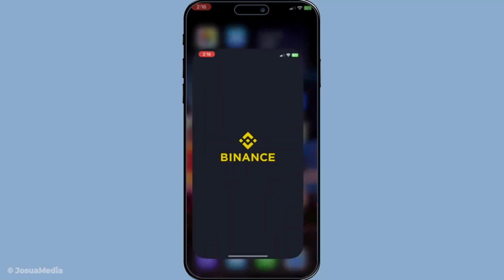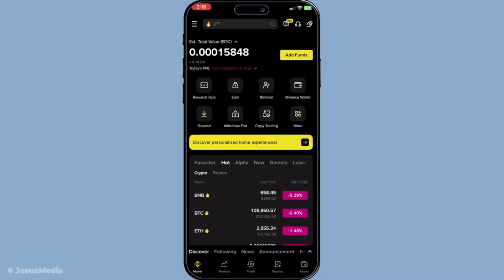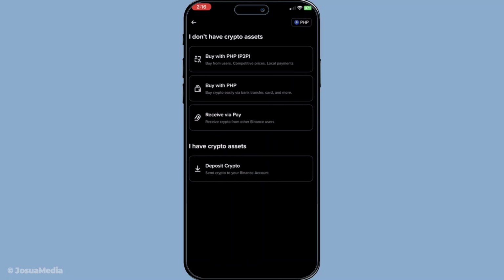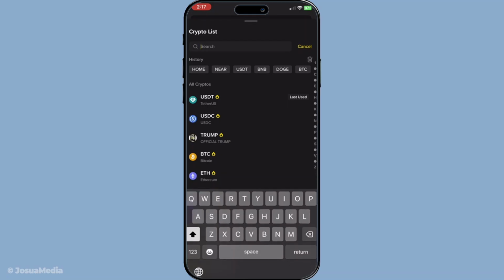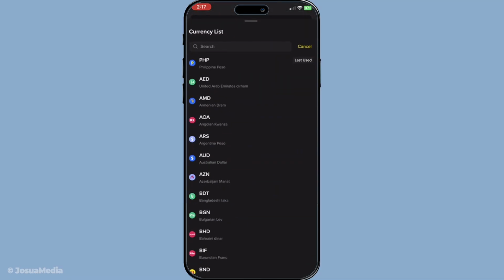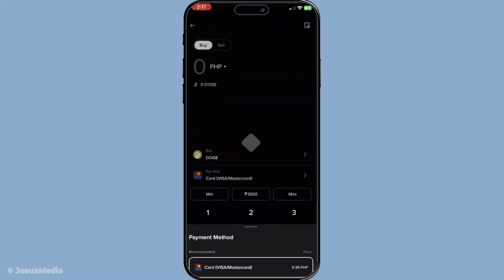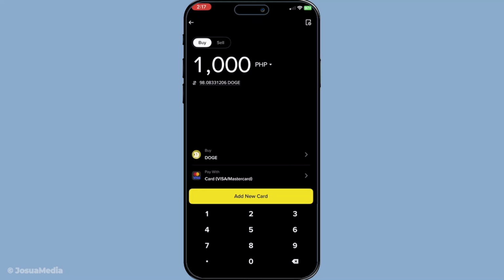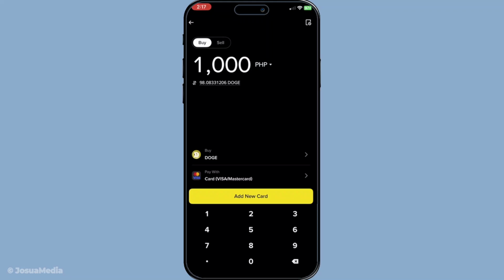How To Buy Dogecoin (Binance Step-By-Step) (Full 2025 Guide)